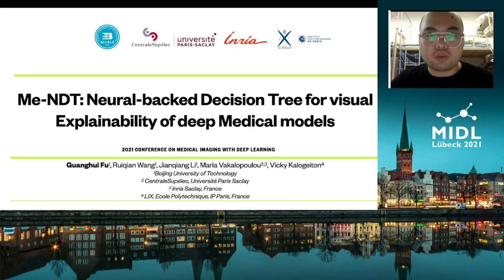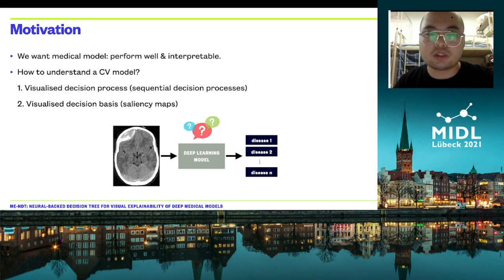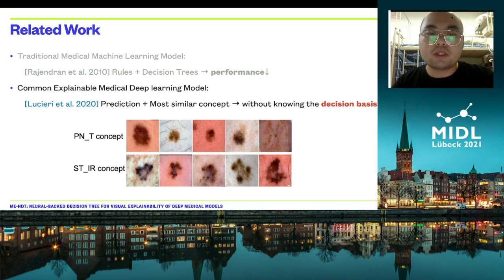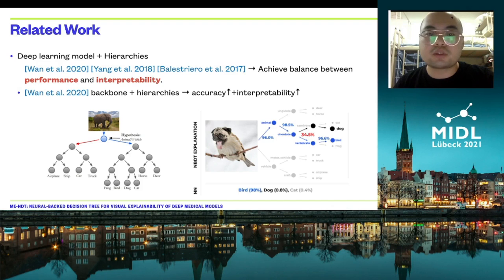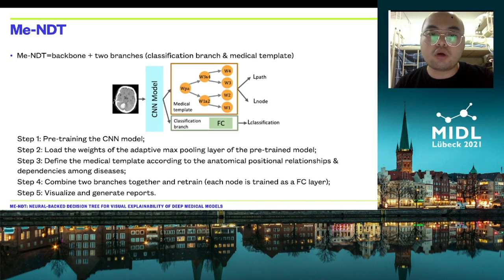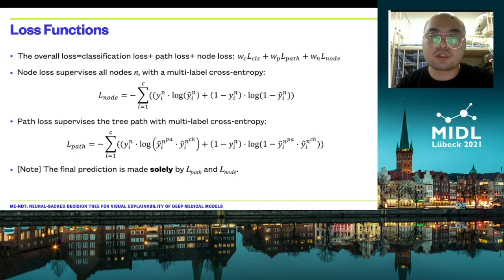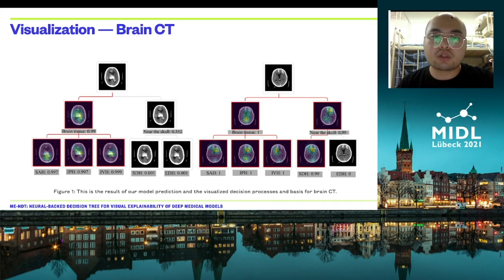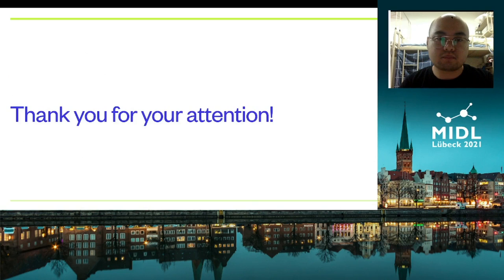MIDL 2021, G1, Fu et. al., Short Oral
G1 - Me-NDT: Neural-backed Decision Tree for Visual Explainability of Deep Medical Models

Guanghui Fu, Ruiqian Wang, Jianqiang Li, Maria Vakalopoulou, Vicky Kalogeiton

Abstract: Despite the progress of deep learning on medical imaging, there is still not a true understanding of what networks learn and of how decisions are reached. Here, we address this by proposing a Visualized Neural-backed Decision Tree for Medical image analysis, Me-NDT. It is a CNN with a tree-based structure template that allows for both classification and visualization of firing neurons, thus offering interpretability. We also introduce node and path losses that allow Me-NDT to consider the entire path instead of isolated nodes. Our experiments on brain CT and chest radiographs outperform all baselines. Overall, Me-NDT is a lighter, comprehensively explanatory model, of great value for clinical practice. "